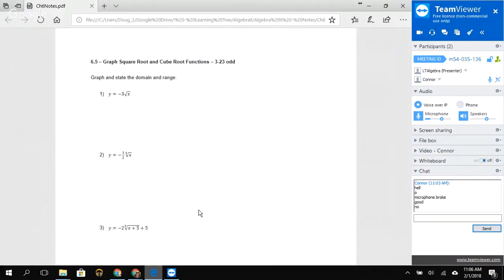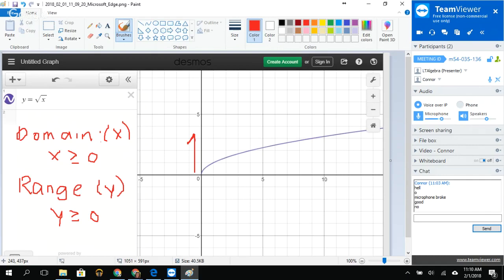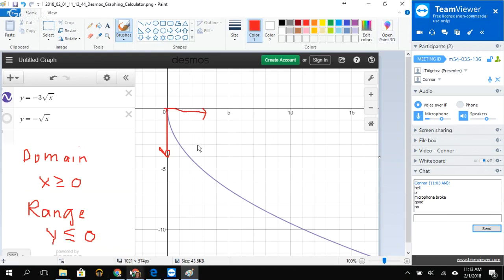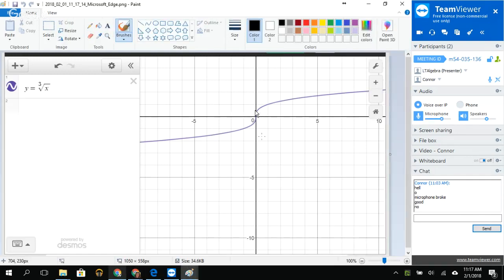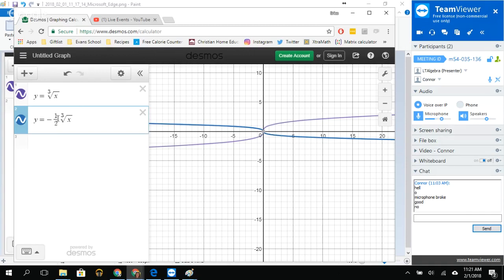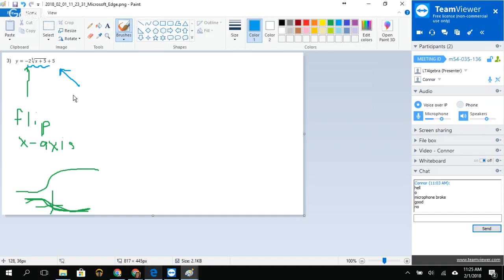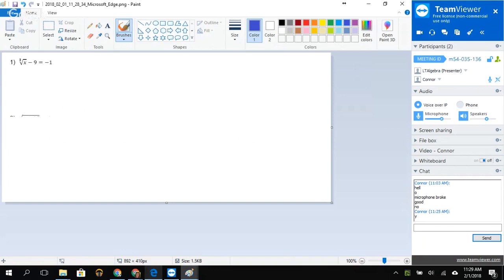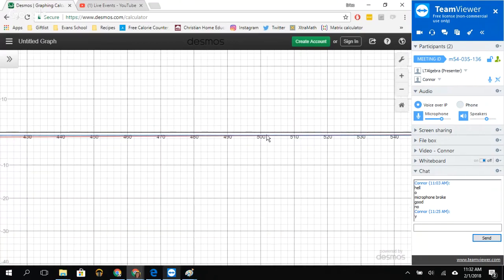Algebra II - 2.1.18